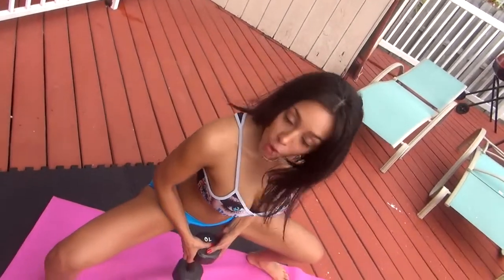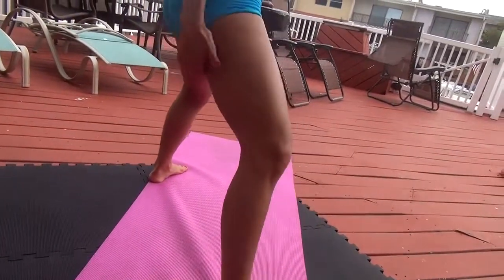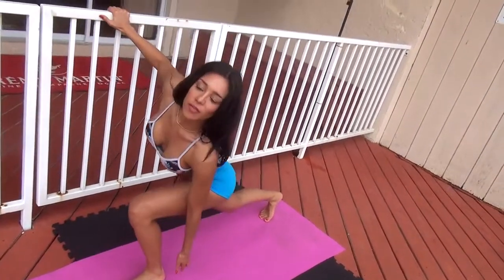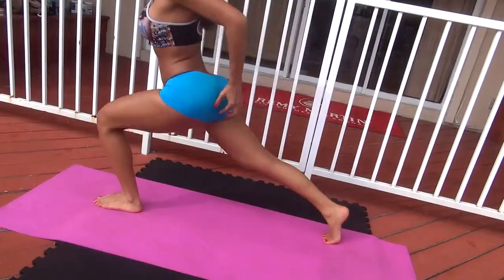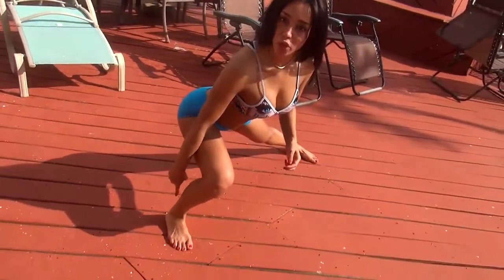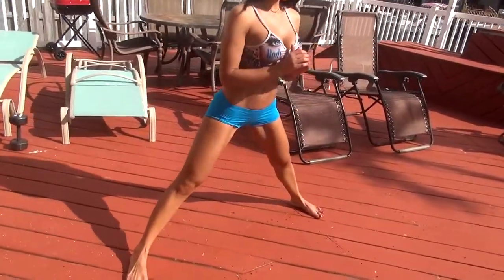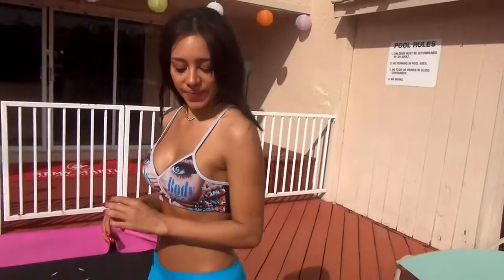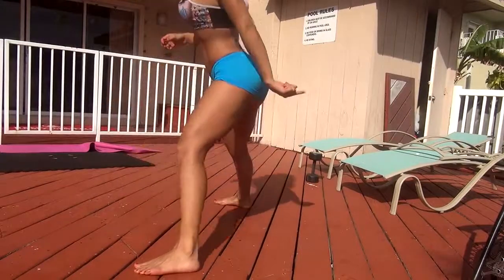Womens Bubble Butt Home Workout